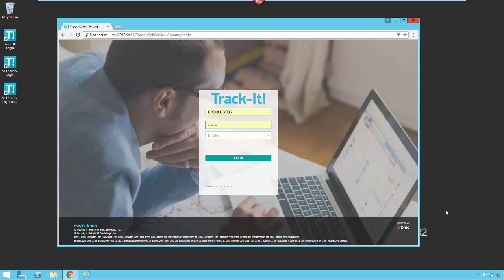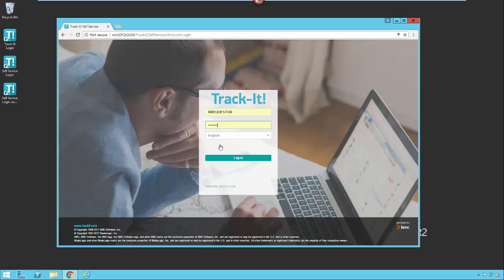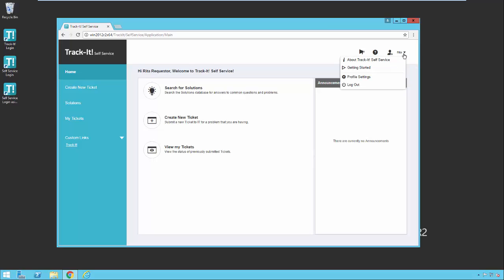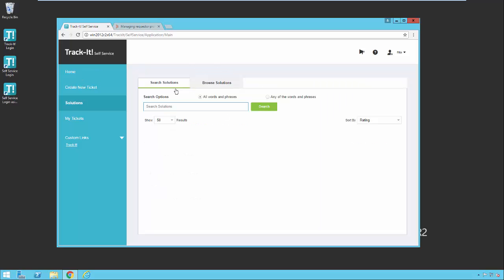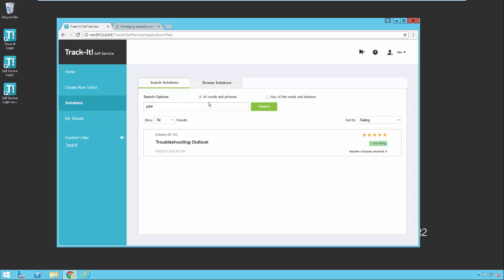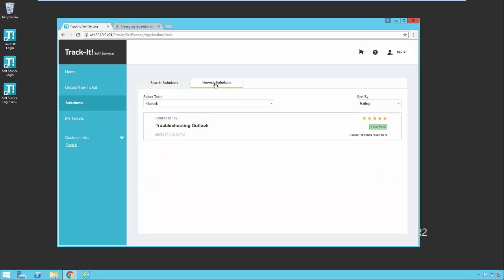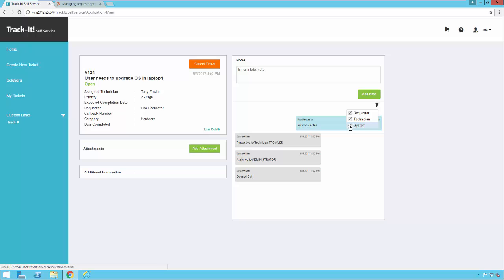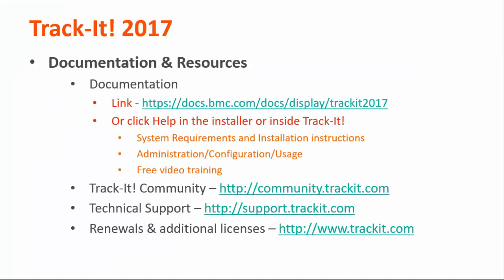Track-It! 2019 - Overview of Self Service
This video provides information an overview of Self Service in Track-It! 2019.